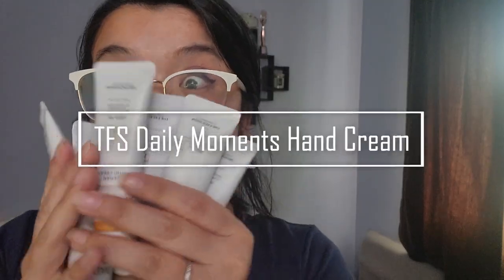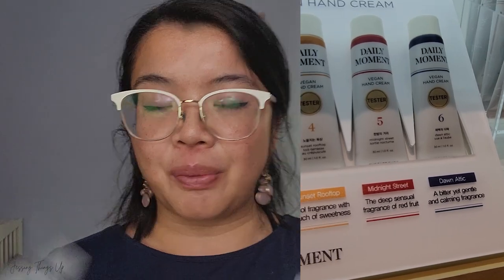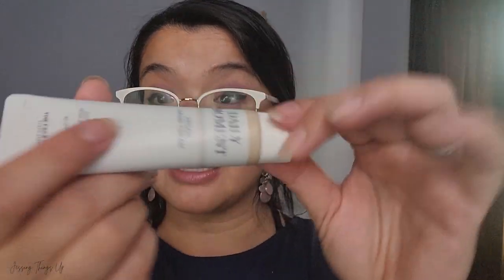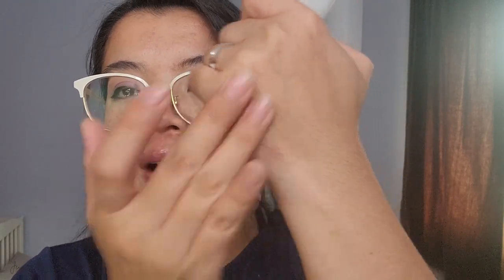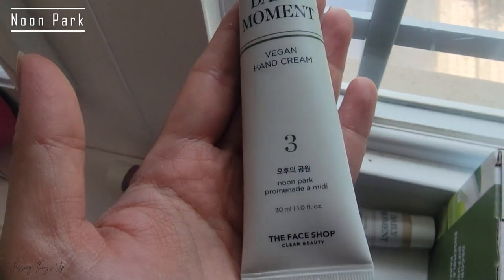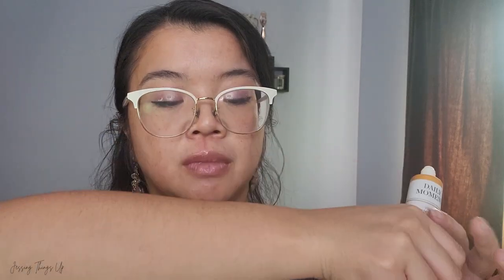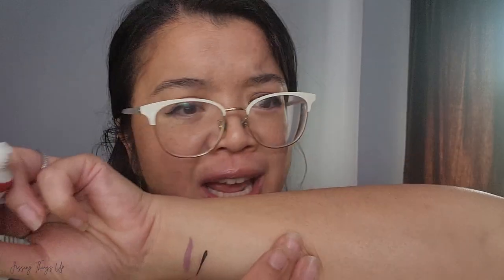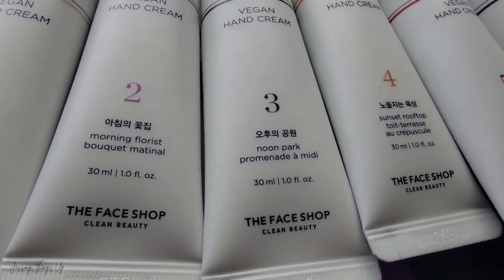The Face Shop Daily Moment FULL Collection Hand Cream | Vegan Hand Cream |Jessing Things Up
Hello beauties!  Today we're swatching and sniffing the ENTIRE Daily Moments Vegan Hand Cream Collection from The Face Shop

xo's  Jessie